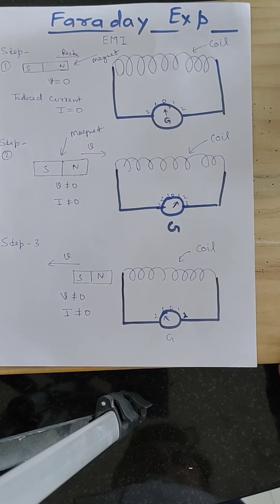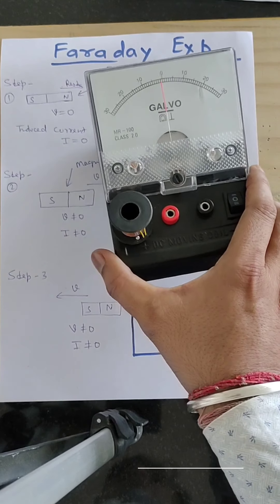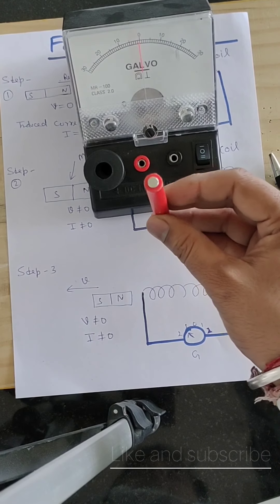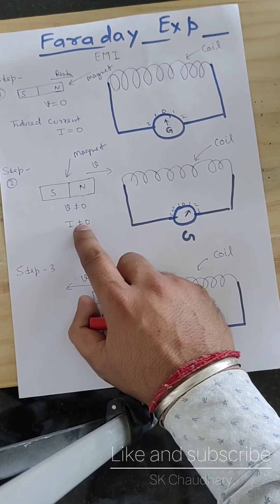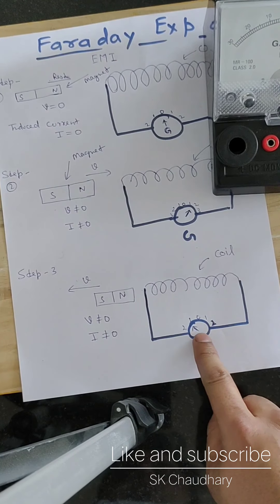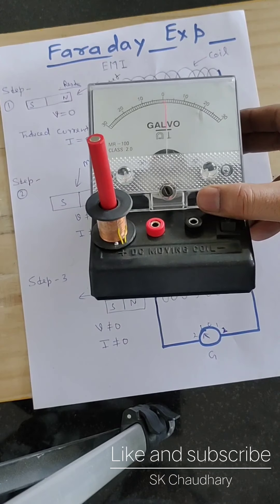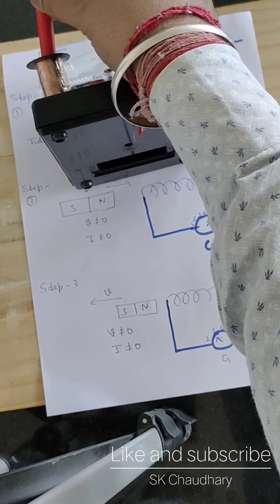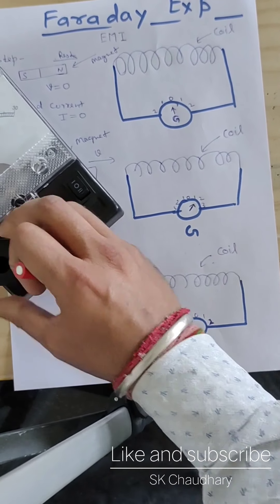look_and_Learn_Series EMI Faraday_Experiment